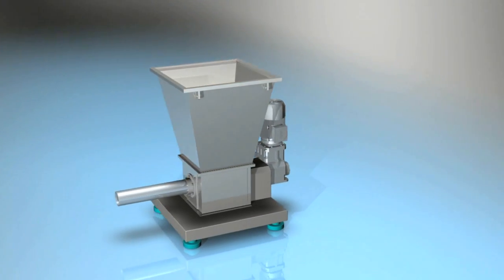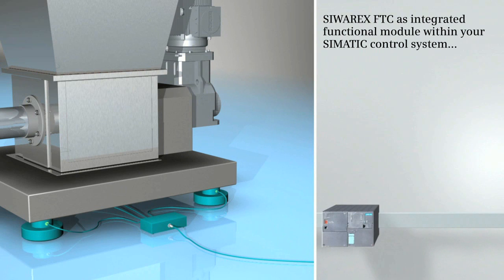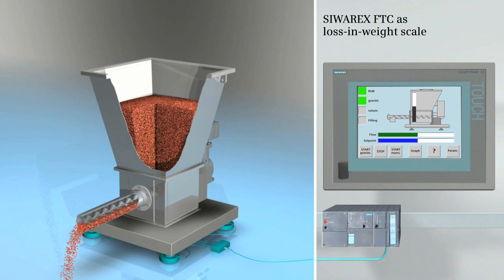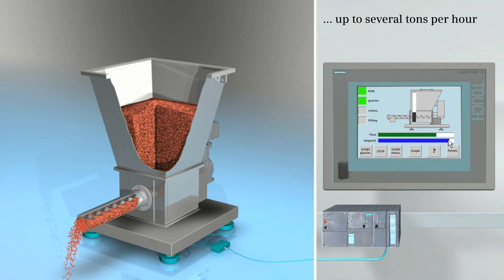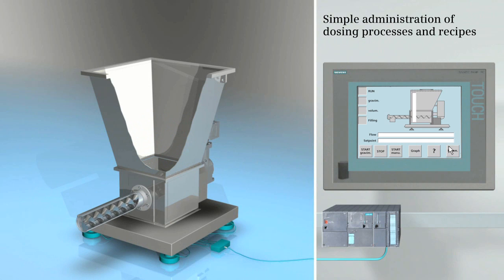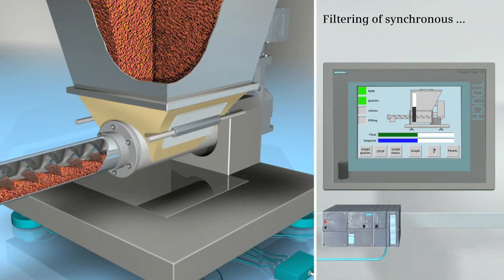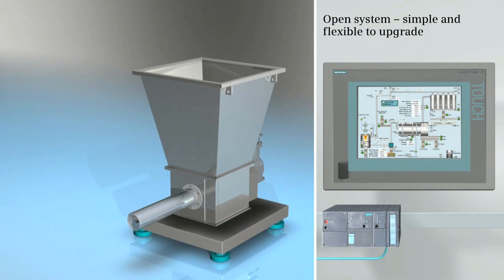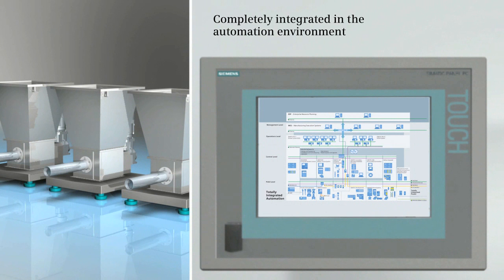Loss-in-weight with SIWAREX FTC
Are you working with continuous dosing systems in your production? The loss-in-weight scale with SIWAREX FTC controls your process and enables a smooth integration into SIMATIC